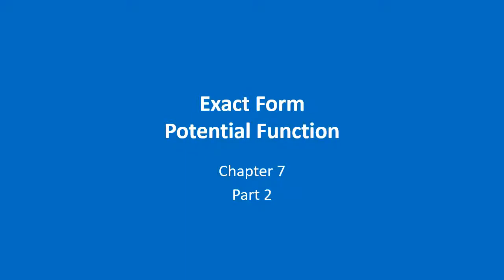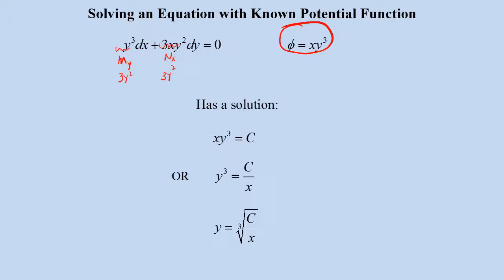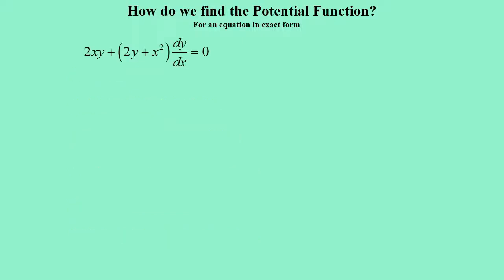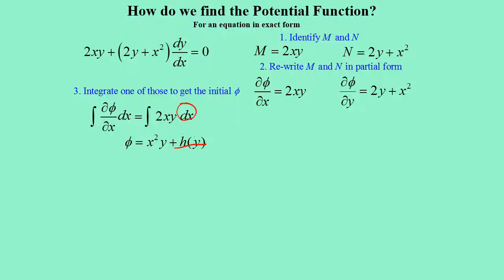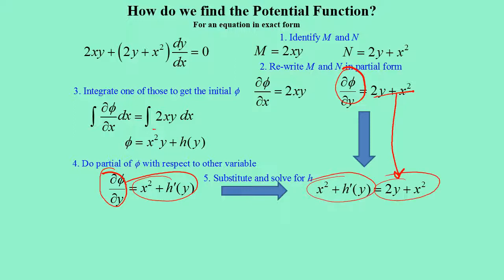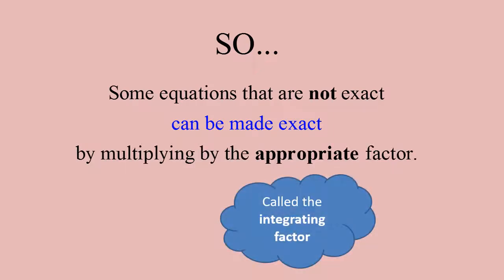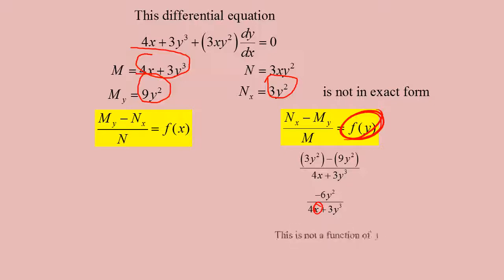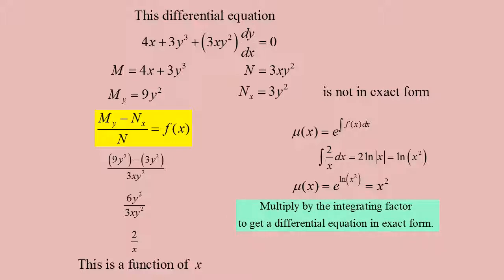2320 Ch7 2 Potential Function